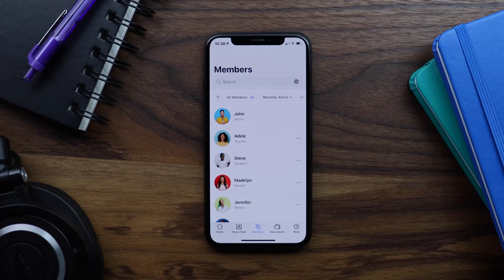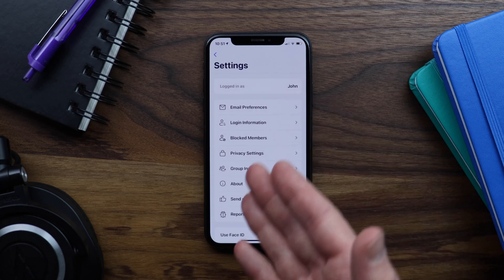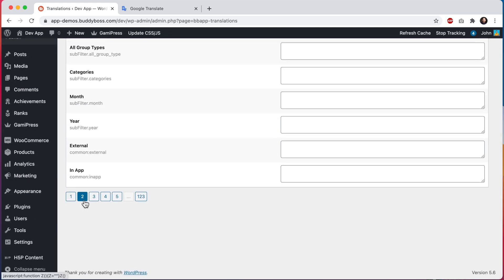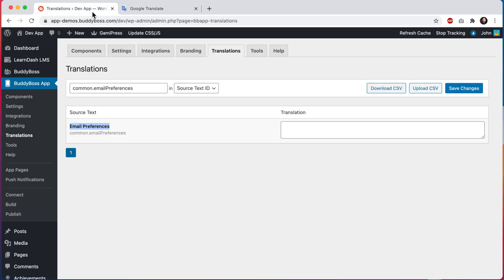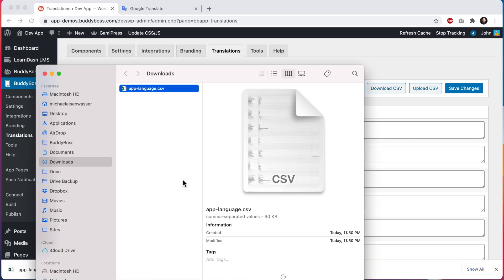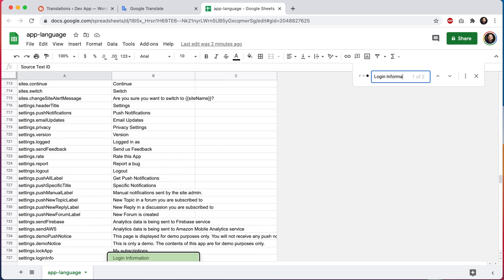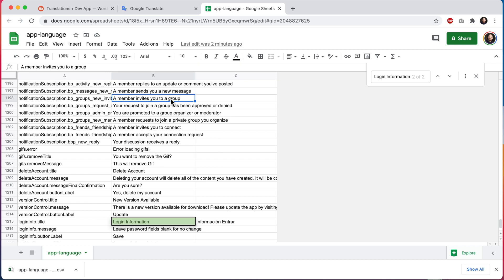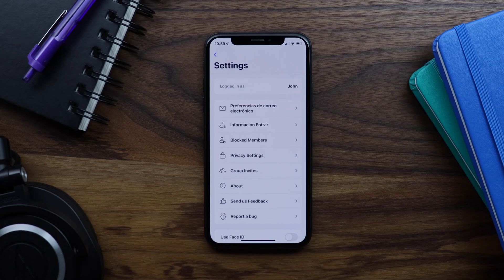How to translate text in BuddyBoss App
In this tutorial, you will learn how to translate all of the text that displays in the BuddyBoss App interface. You can modify any of the text from within the WordPress admin, and you can also download all text at once as a CSV file if you want to edit text outside of WordPress.